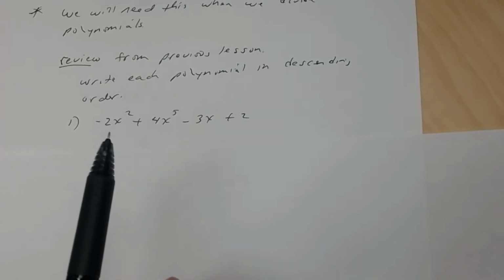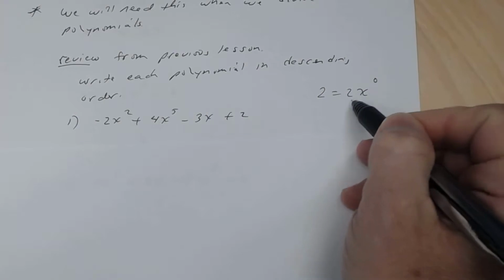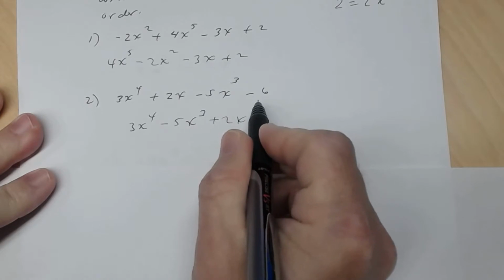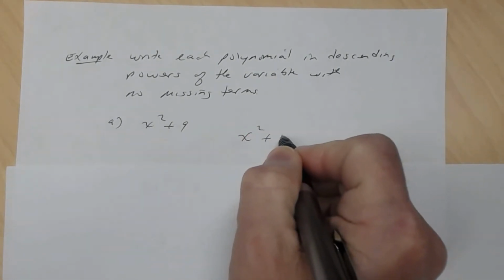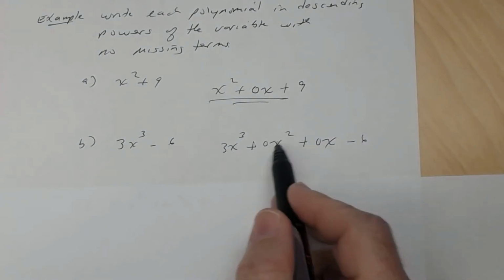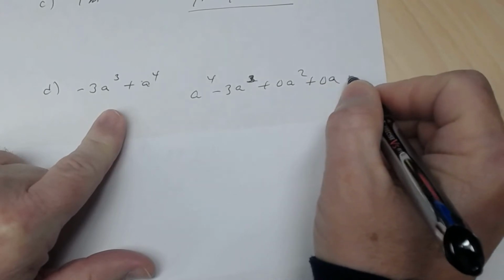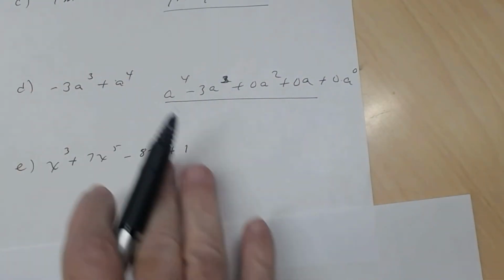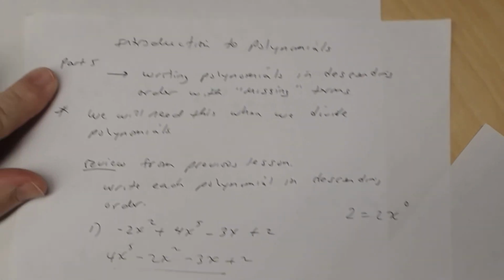Math 98 Sec 12.3 Part 5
Writing Polynomials in Descending Order with Missing Terms